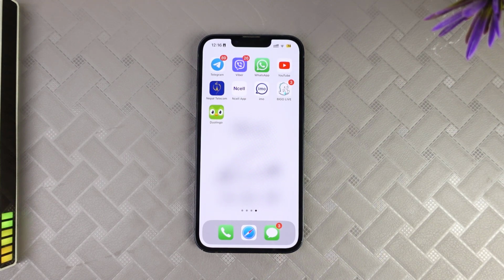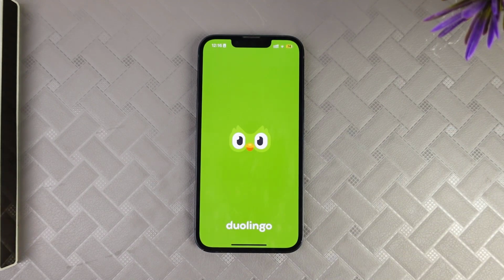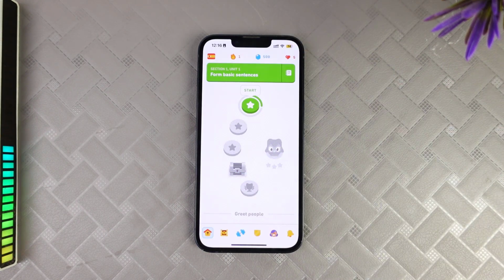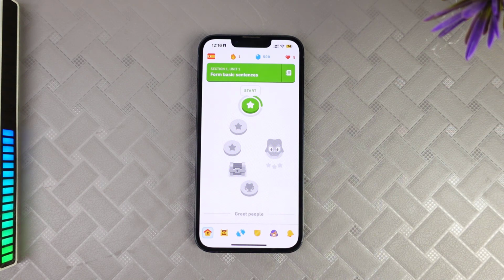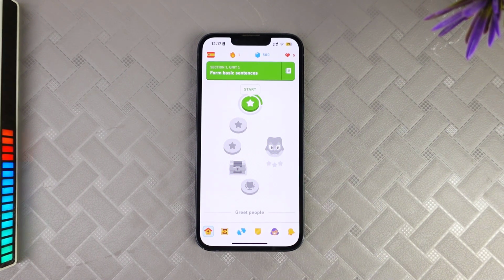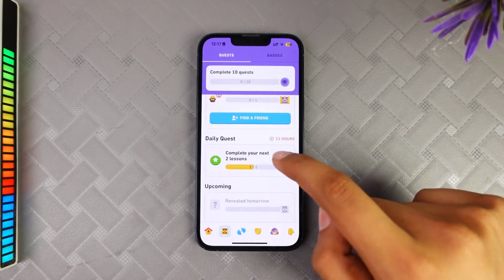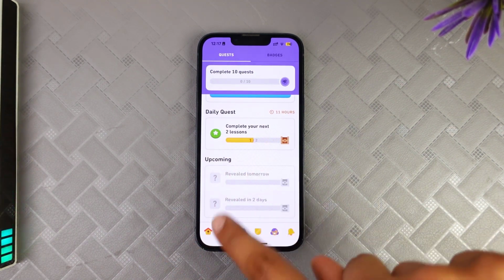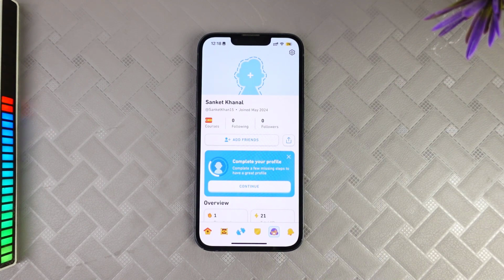How to Earn Points Fast on Duolingo !! Earn XP / Points fast in Duolingo - 2024 !! Duolingo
Want to know How To  get more points on duolingo  but don't know how?
This quick video will guide you to  get more points on duolingo

So, in this few simple steps you can successfully  get more points on duolingo

Timestamps :
00:
00:
00:
00: